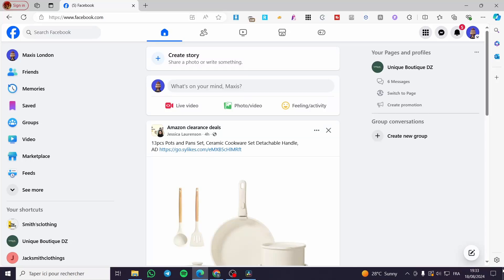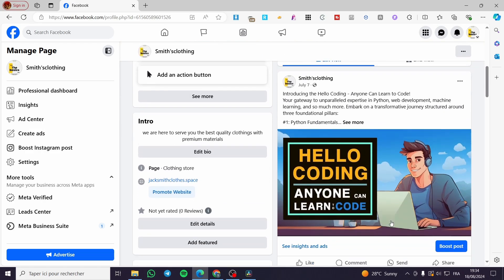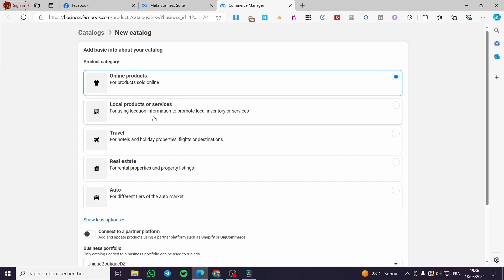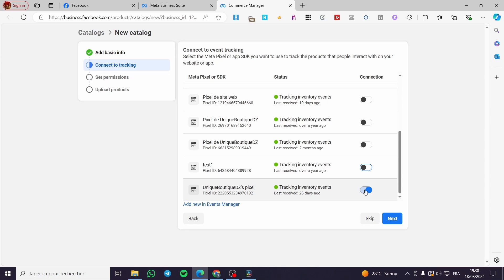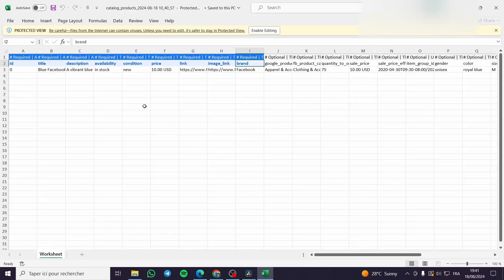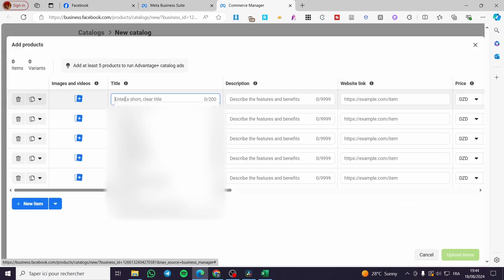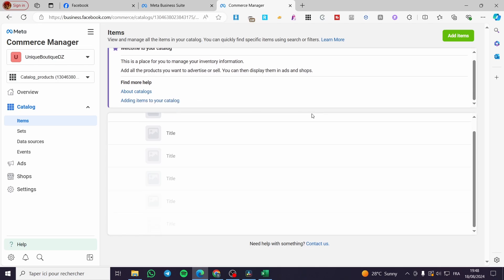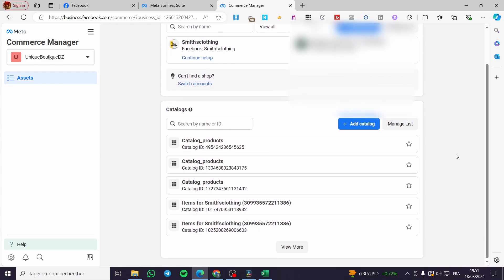How to Create Product Catalogue on Facebook | Full Tutorial 2025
If you are looking for a video about How to Create Product Catalogue on Facebook, here it is!